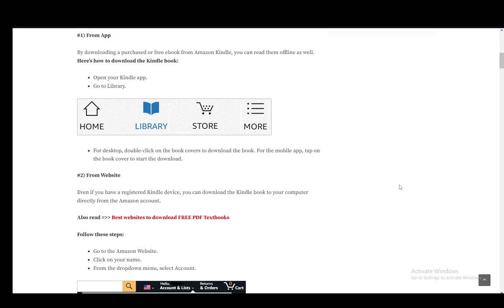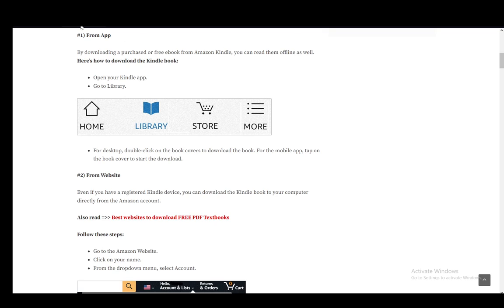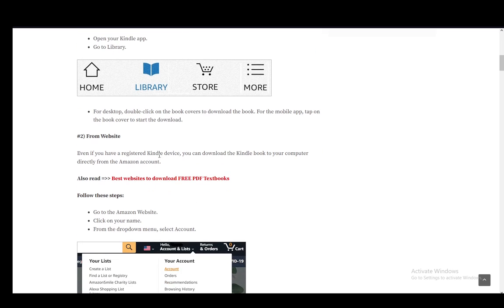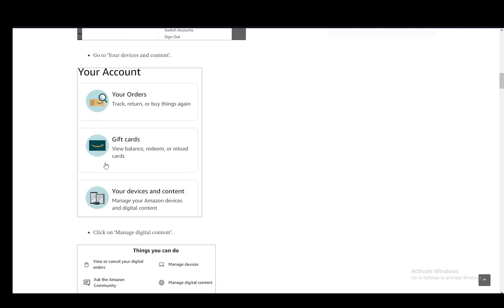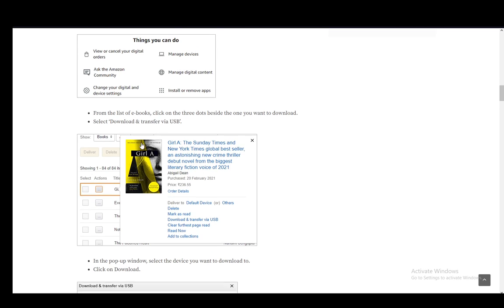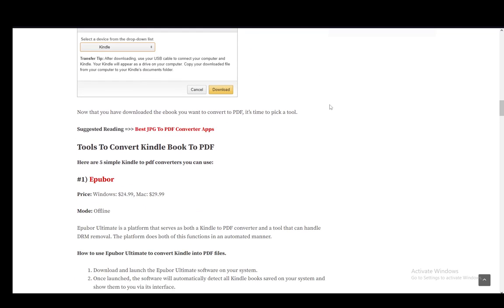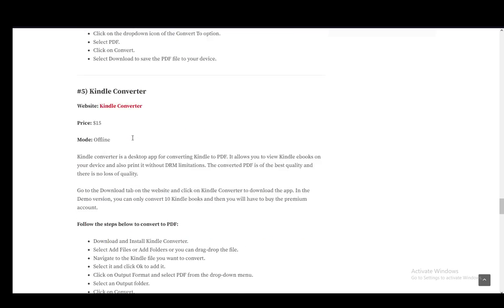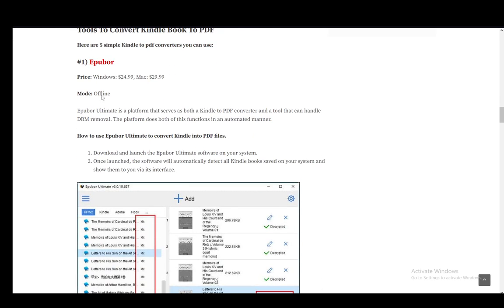How To Convert An Amazon Kindle Book To Pdf Tutorial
Today we talk about convert an amazon kindle book to pdf,kindle to pdf,convert kindle to pdf,kindle book to pdf